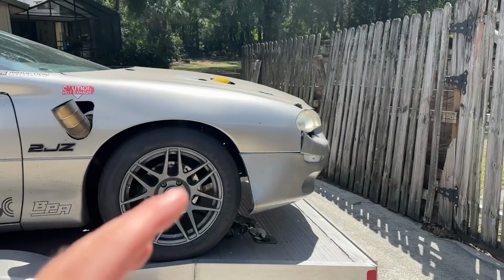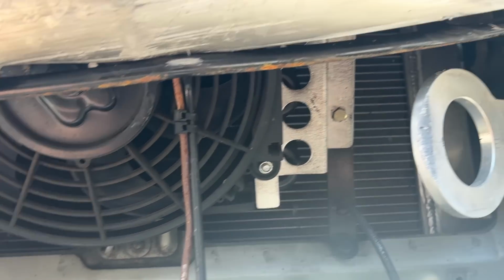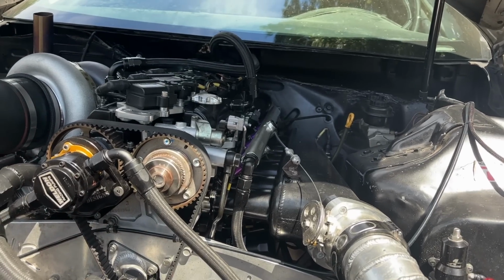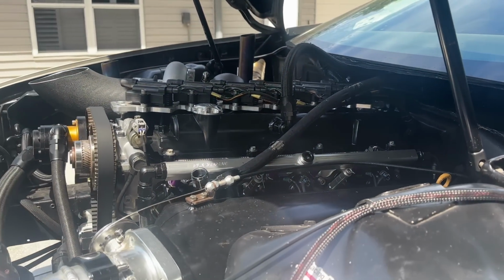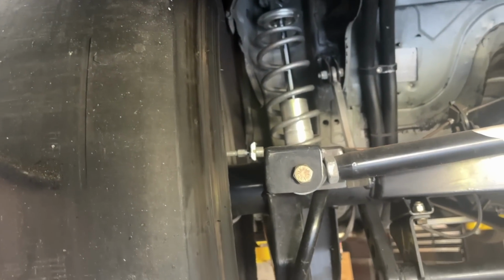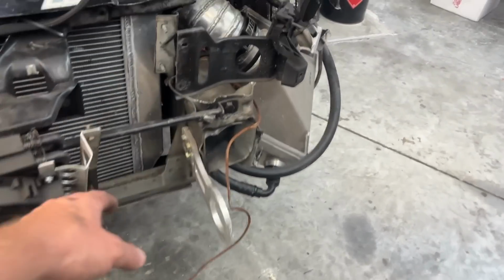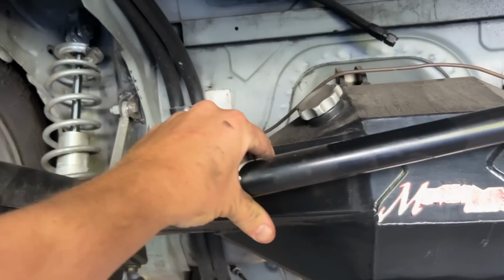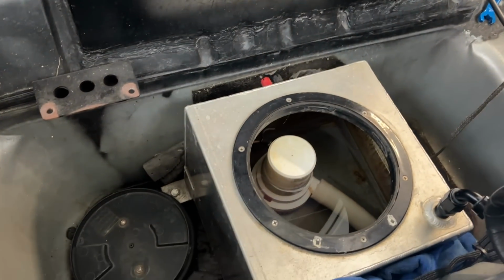Assessing the Damage : Camaro Rebuild Ep1